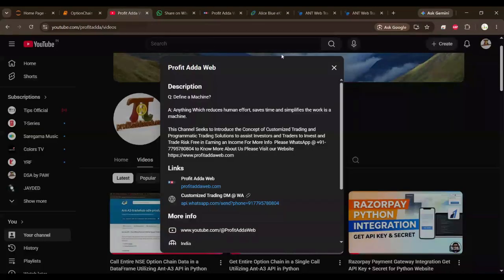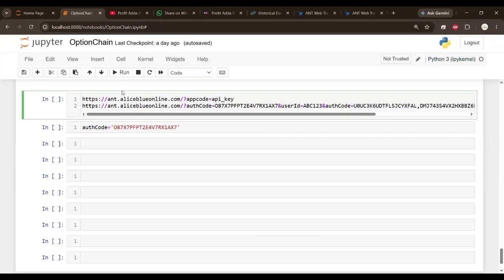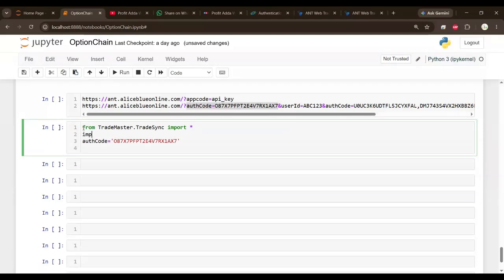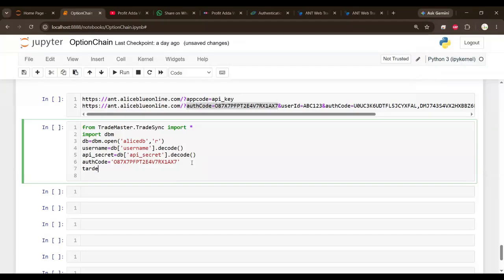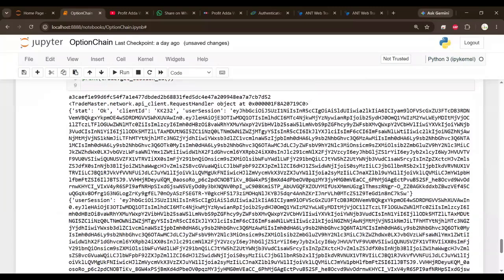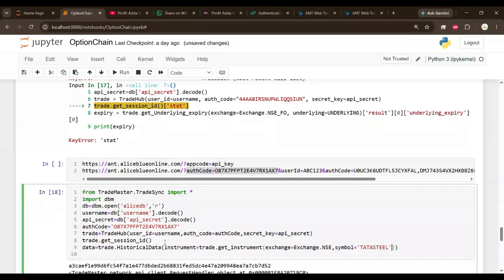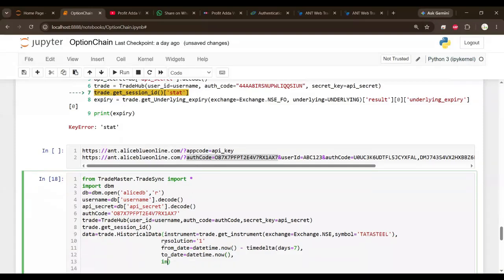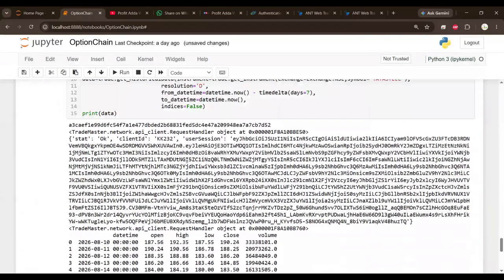Get Indian Stock Market Historical Data from ANT-A3 API Utilizing Python